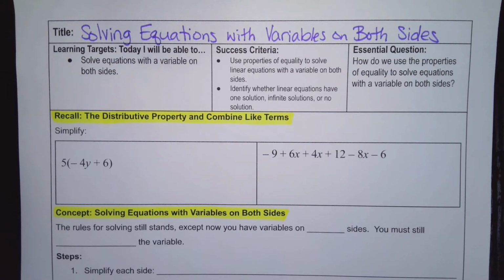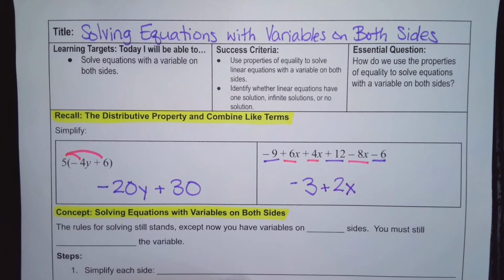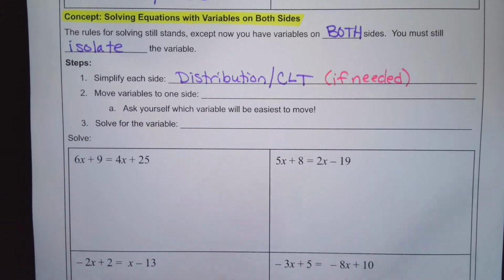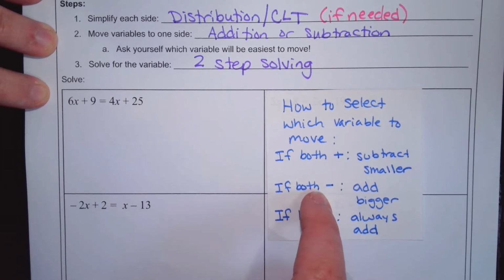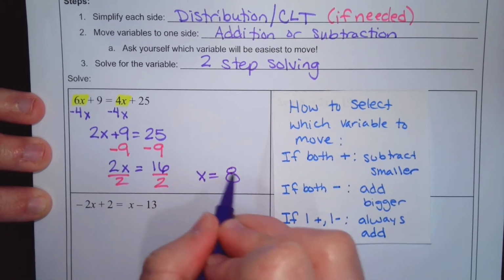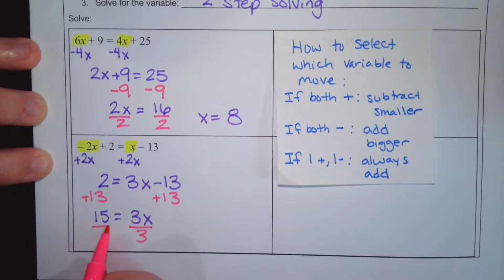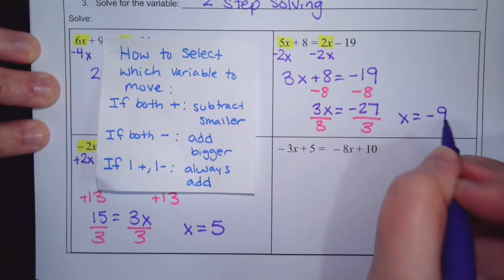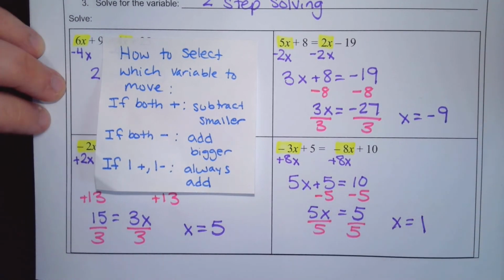Algebra Lesson 5A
Solving Equations with Variables on Both Sides Page 1